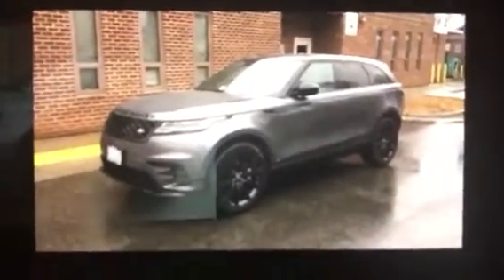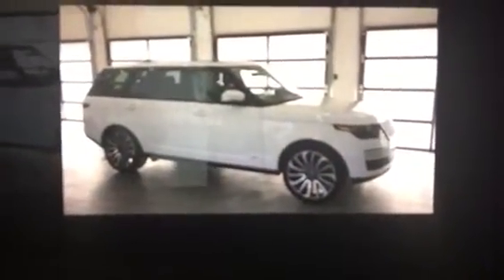Pictures of 8 cool cars that Doug DeMuro reviewed that I really do like #1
Here are 8 of my favorite cars that Doug DeMuro reviewed. I have pictures of them. You guys are welcome to tell me what car is your favorite out of the 8 cars in those pictures.